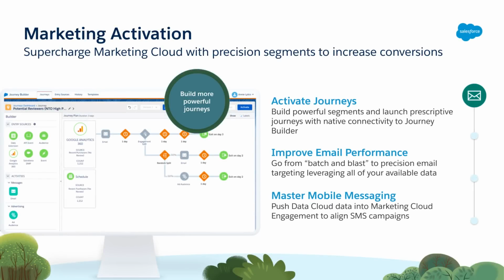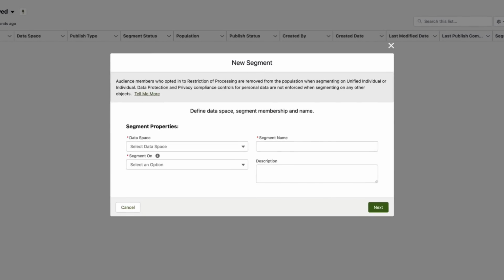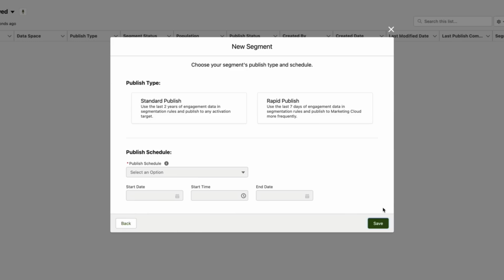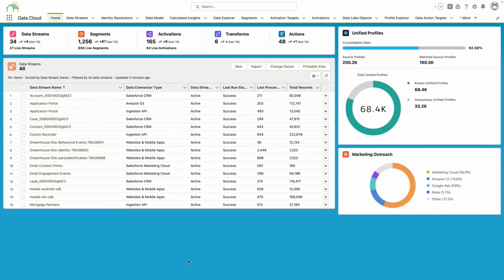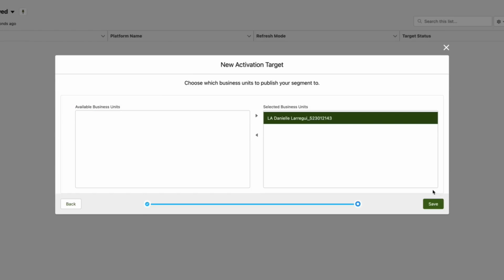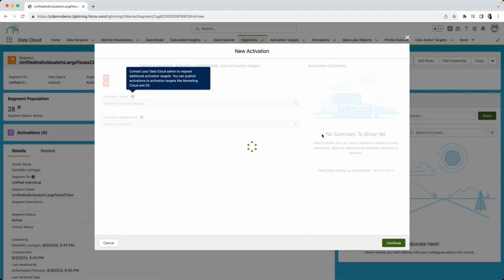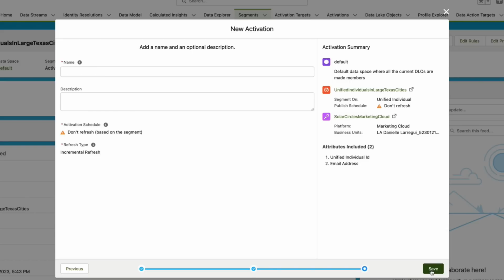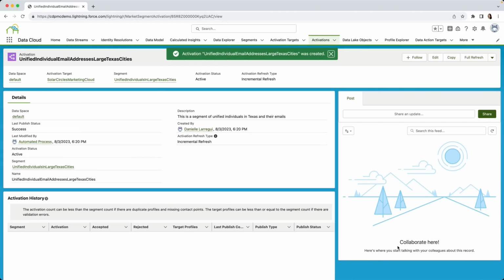Segment and Activate Your Data | Data Cloud Decoded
Learn how to segment and activate your data in Data Cloud.